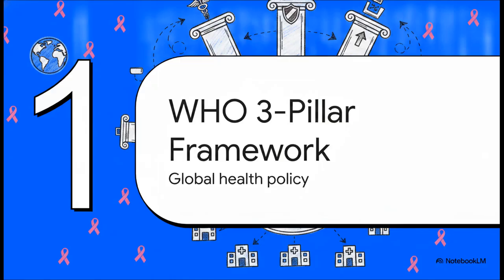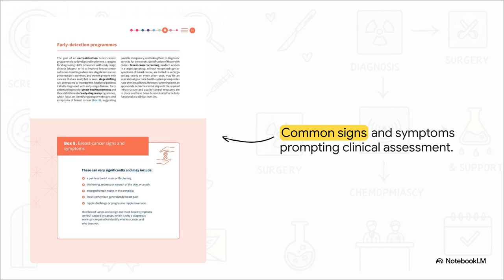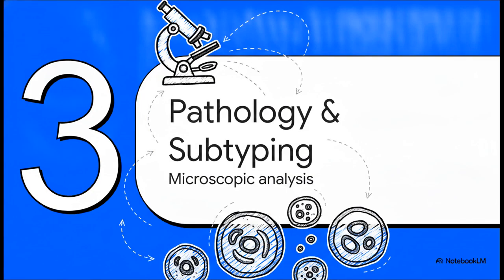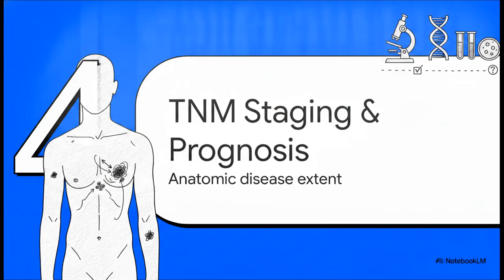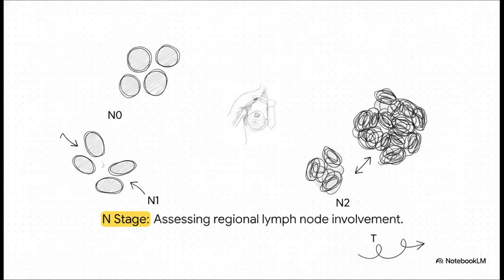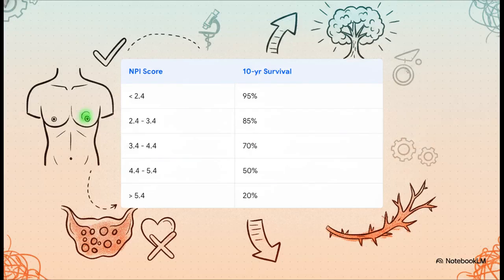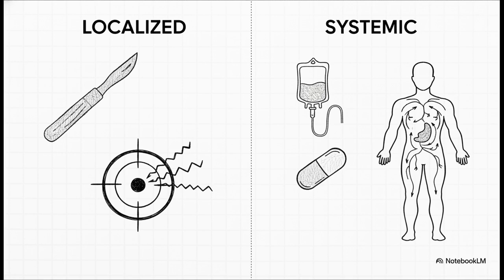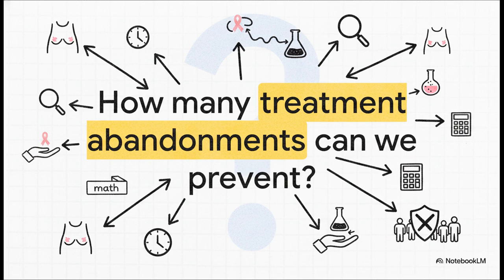Comprehensive Breast Cancer Management | Surgery EP 19 | Chris Osei Poku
Welcome to Surgery Comprehensive Exam Revision – Episode 19.

This comprehensive lecture covers "Managing Breast Cancer," a critically important, multi-faceted topic in General Surgery, Surgical Oncology, and Medical Education. Breast cancer remains a global health challenge, making a deep understanding of its diverse pathologies, diagnostic triple assessment, staging, and multifaceted multidisciplinary management strategies non-negotiable for any aspiring surgeon.

This episode explores the complete breast cancer journey. We dive into breast embryology, anatomy, and benign conditions before focusing on malignant processes. We break down the clinical diagnostic pathway using the high-yield Triple Assessment method (History & Examination, Imaging, and Biopsy). We examine histopathological types, including DCIS, invasive ductal, and lobular carcinomas, as well as the critical breast cancer subtypes defined by hormone receptors (ER/PR) and HER2 expression (Luminal A/B, HER2-enriched, Triple-Negative). Staging is detailed using the TNM framework. Finally, we explore treatment strategies in depth: a multidisciplinary team approach, detailed surgical options (breast-conserving surgery/lumpectomy, mastectomies, sentinel lymph node biopsy, axillary dissection), systemic therapies (adjuvant and neoadjuvant chemotherapy, targeted therapies like trastuzumab, and endocrine therapies such as tamoxifen and aromatase inhibitors), and indications for radiotherapy.

Ideal for medical students, interns, house officers, physician assistants, nurses, residents, surgeons, and candidates preparing for MBChB, MBBS, MD, USMLE, PLAB, MRCS, FRCS, FCPS, WACS, COSECSA, AMC, MCCQE, OSCE, Viva, and postgraduate surgical examinations.

Stay until the end for 5 challenging USMLE-style clinical case questions with detailed explanations to strengthen your diagnostic reasoning and surgical decision-making.